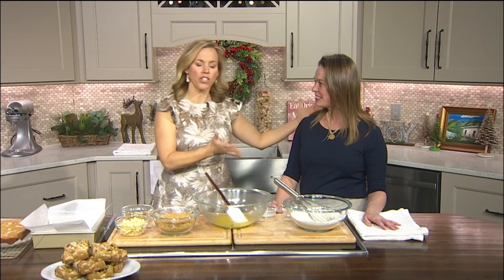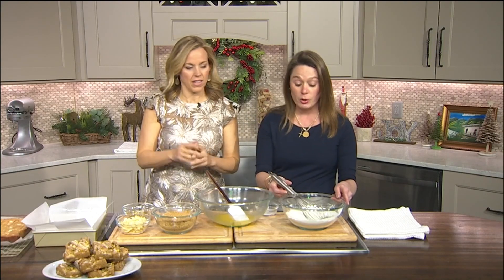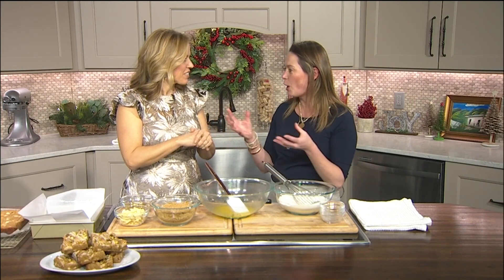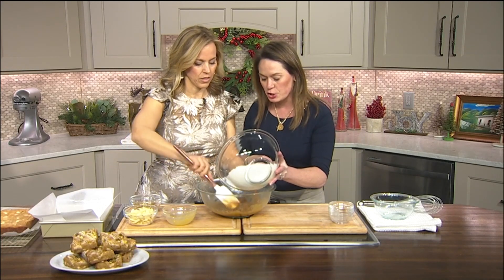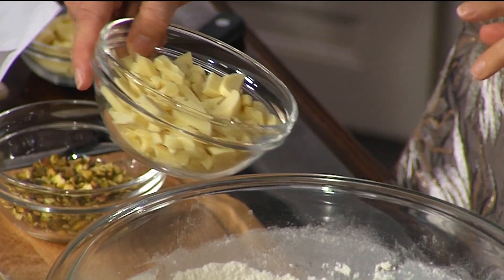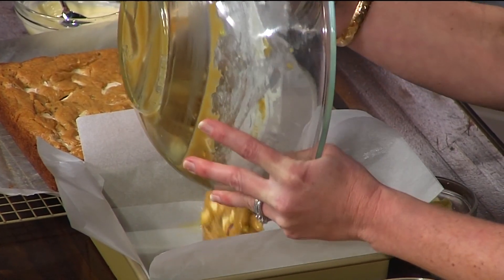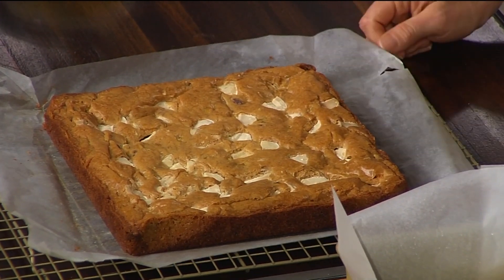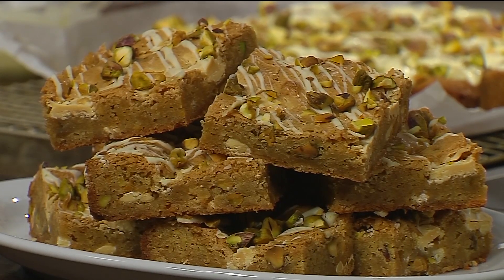Orange & Pistachio Blondies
Brooke Bell makes Orange & Pistachio Blondies during Today in Nashville airing weekdays at 11am on WSMV-TV